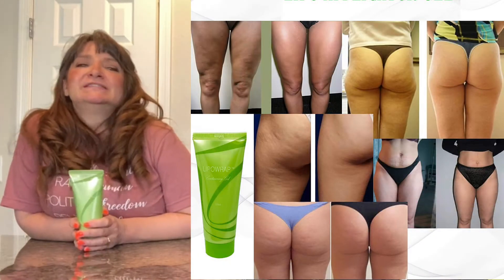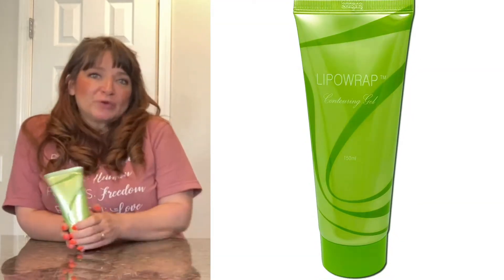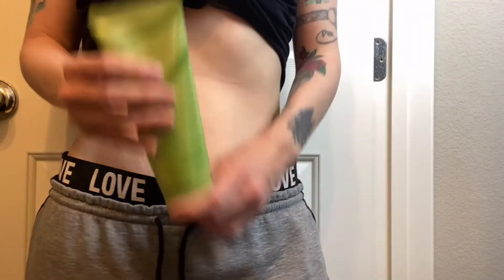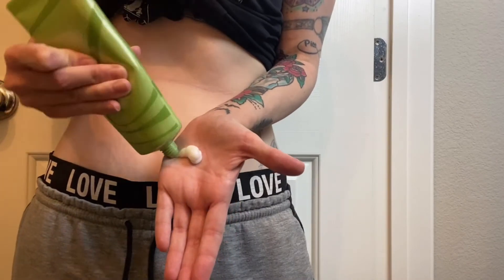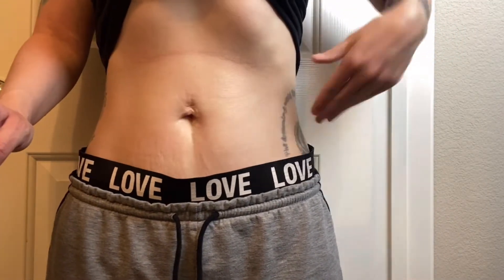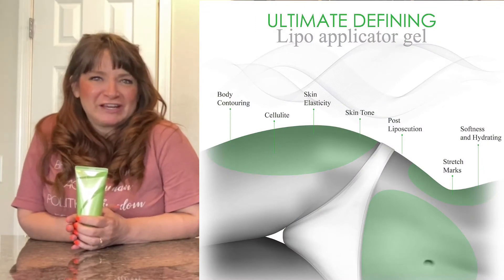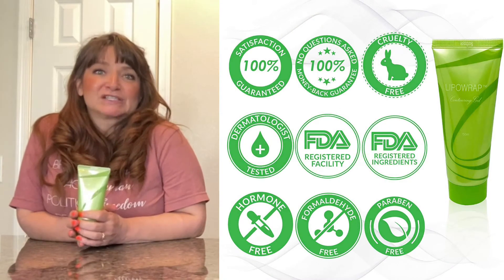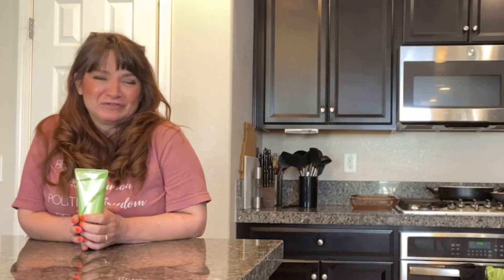Ultimate Defining Body Applicator Lipo Gel Cream it Works For Firming Toning Contouring - 150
ENHANCE YOUR BODY FIRMING ROUTINE - with this deep moisturizing, body contouring defining gel. Work best for abdomen, back, legs, and upper arms.
LIFTS AND TIGHTENS SKIN - Helps reduce the appearance of dimpling, promote more refined, even-looking skin. Lipo Applicator gel minimizes the appearance of cellulite and stretch marks.
GREAT ADDITION TO BODY WRAPS - helps to firm problem areas, softens, and hydrates skin.
GET A MORE TONED, FIRM LOOK- the gel will minimize the appearance "orange peel", soften the bumpy skin, and reduce water retention, resulting in a more toned, and firmer-looking skin.
CAN BE USED BY WOMEN OR MAN